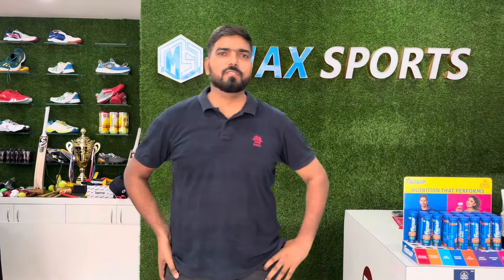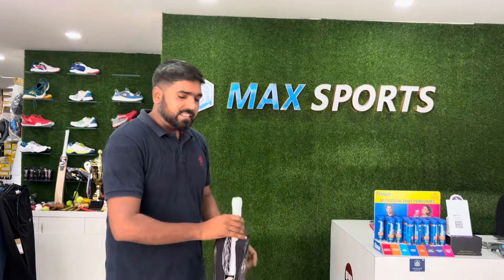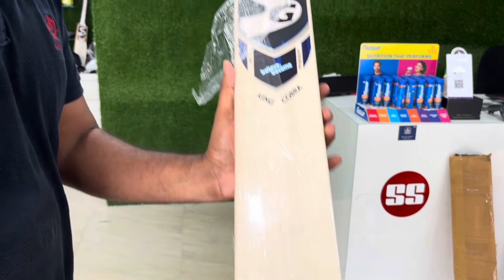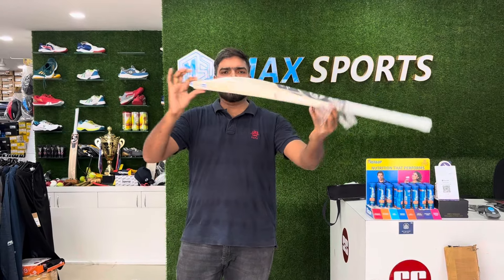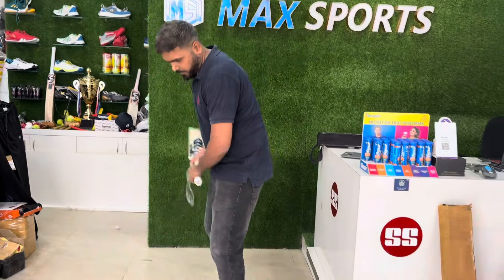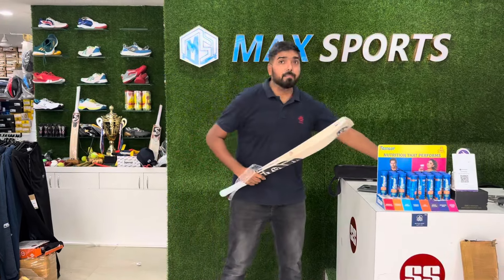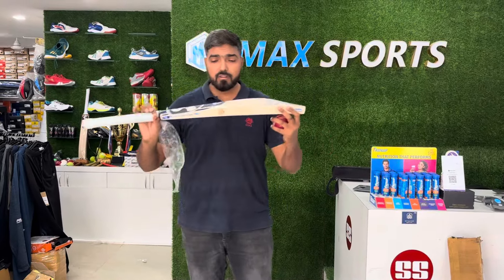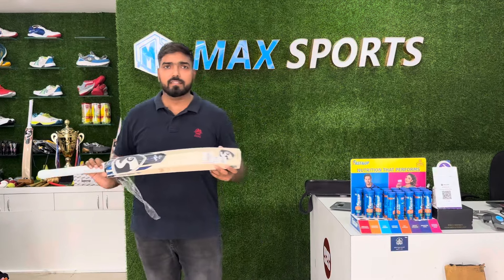SG GRADE 1 King Cobra Bat || worldwide shipping || 8210145916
Finest English Willow hard pressed & traditionally shaped for superb stroke

Approx 7-9 straight grains

Imported cane handle with special formulation cork inserts for enhanced flexibility and shock absorption
Traditional round cane handle for superior grip and bat control

Approx 1160gm (2.9lbs)
Full size length approx 85.7 cm (33.7 inches)
Depending on player height, suitable for 15 yrs+, if height 171 cms (5’6″ and above)
Available sizes – SH
Tested for usage against leather ball
Comes with a padded full-length bat cover with adjustable carry-straps

Ping us on 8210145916/ 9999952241 for order.